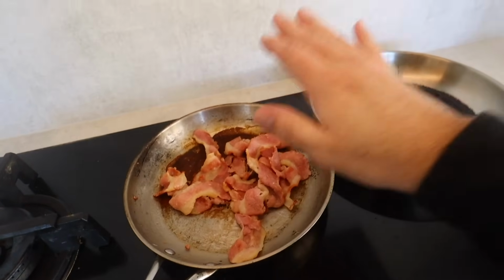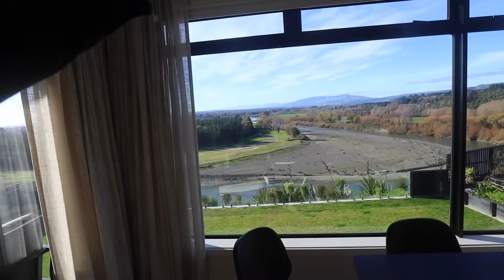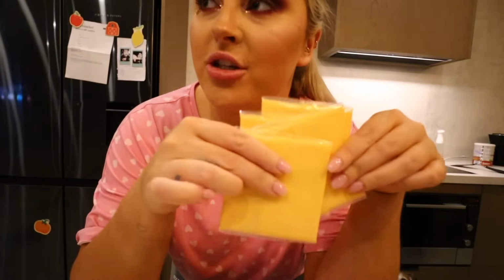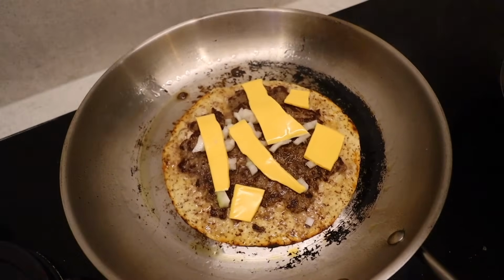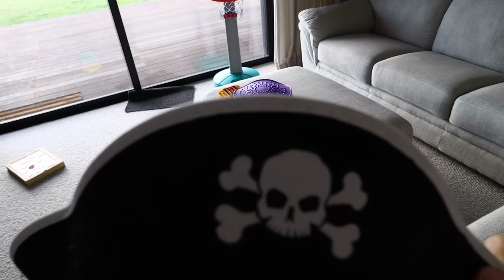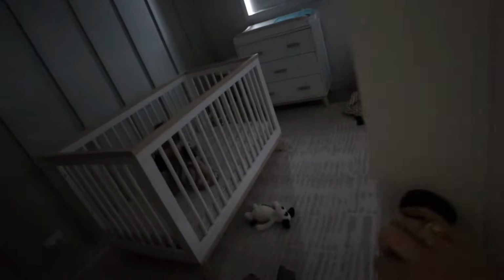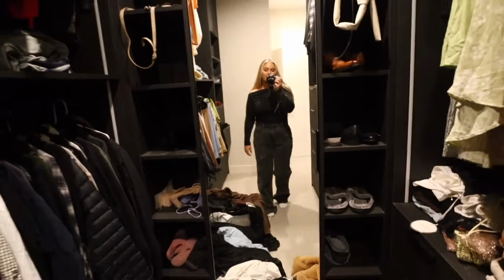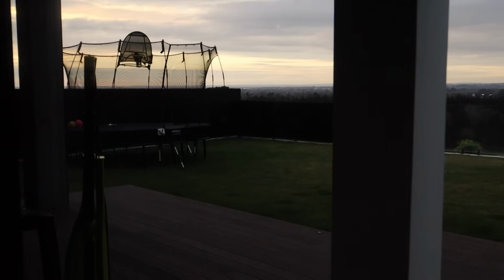some of our go-to meals 🍔 vlog 729